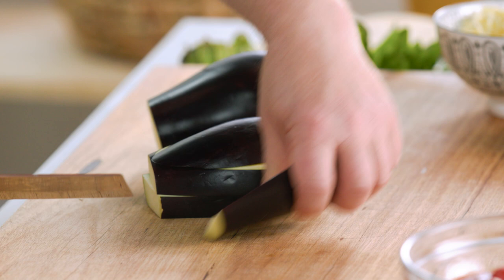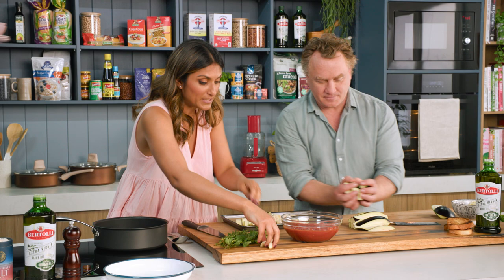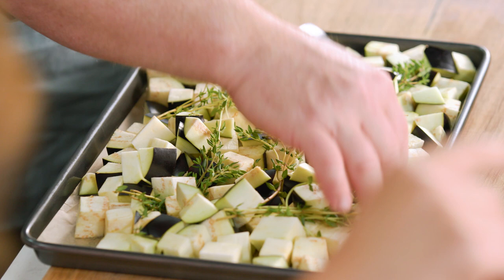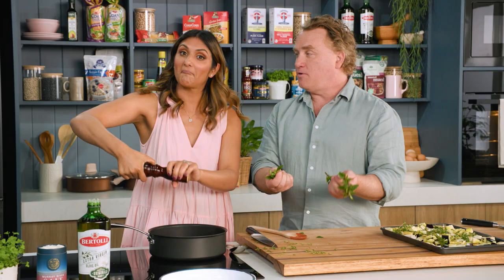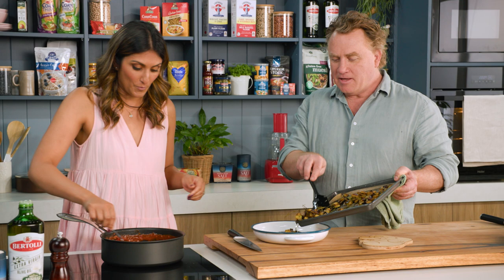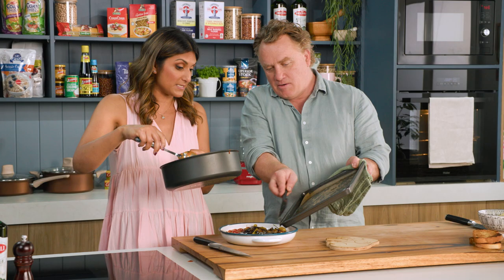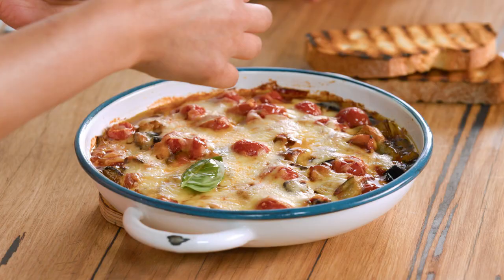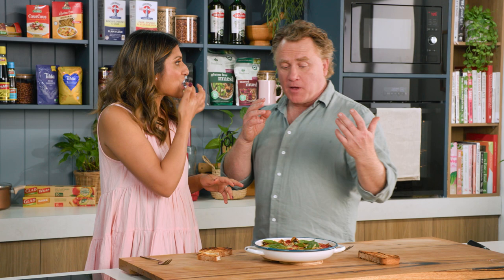Italian Baked Eggplant | GCBC15 Ep01